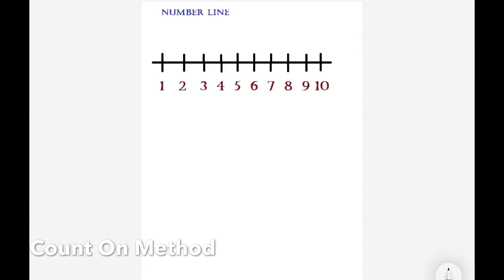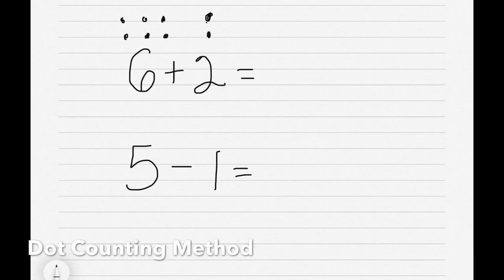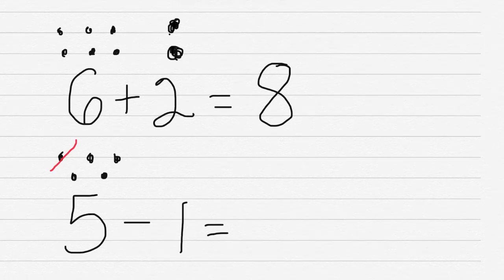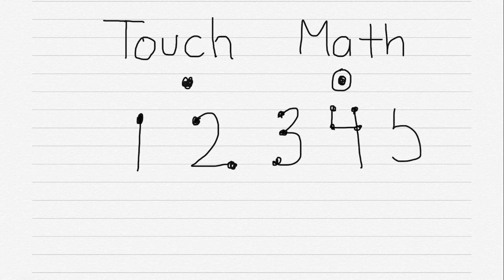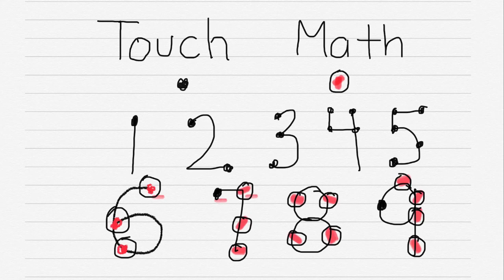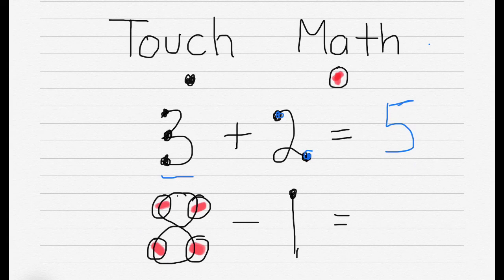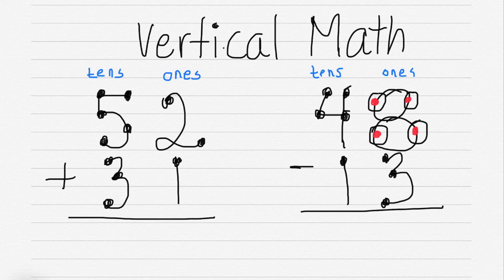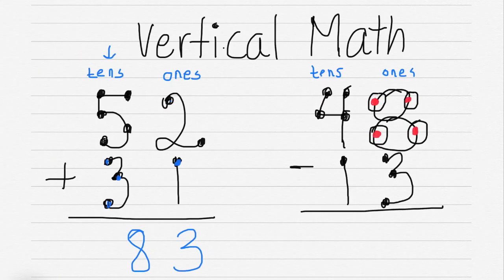Add & Subtract w/o Regrouping (Counting On, Touch Math ...)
Math video on Adding and Subtracting without Regrouping using a variety of methods: Counting on, Number Line, Touch Math, and Vertical Math.